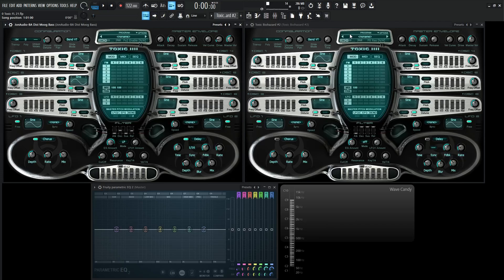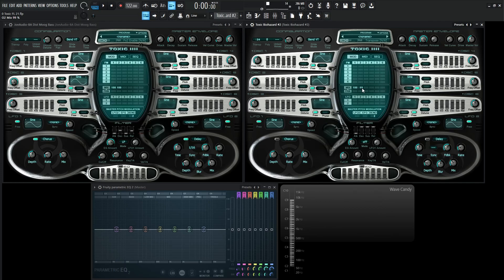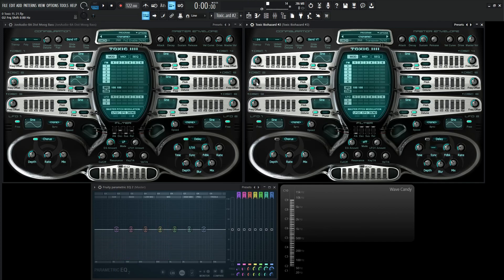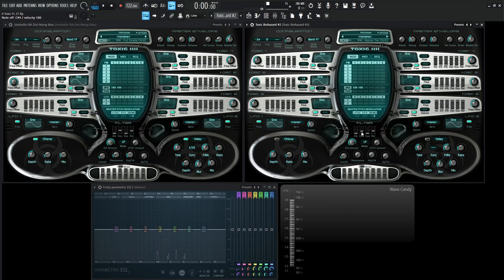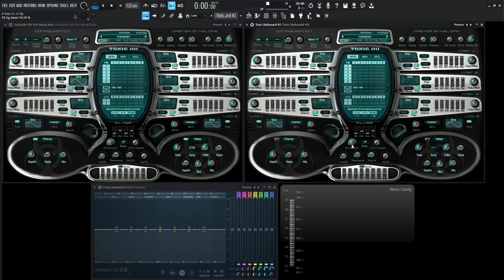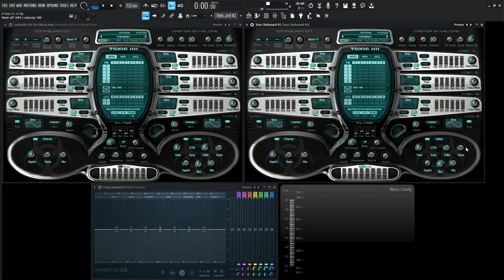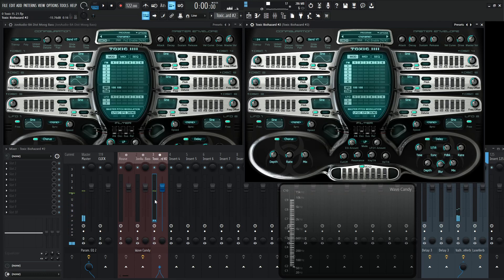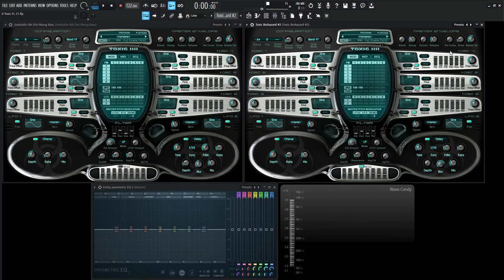GLORIOUS and BEAUTIFUL glass bell Toxic Biohazard Tutorial FL Studio 21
In this video tutorial I show you how to make a very beautiful sounding glass bell preset using a very specific technique that can often be over looked in Toxic Biohazard FL Studio 21

My favorite vst plugins:
Synths:
Arturia Pigments 4

Effects:
Arturia FX Collection 3